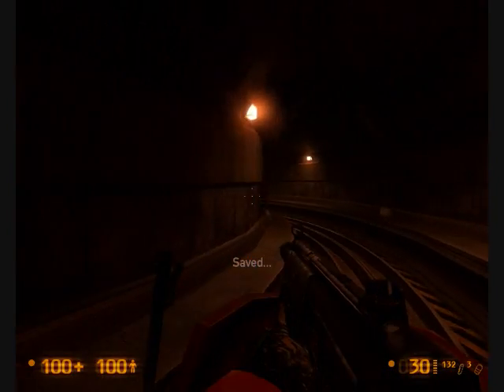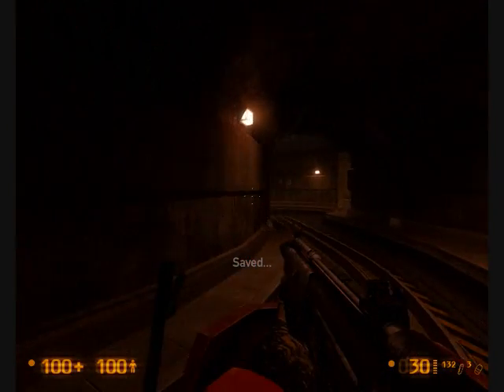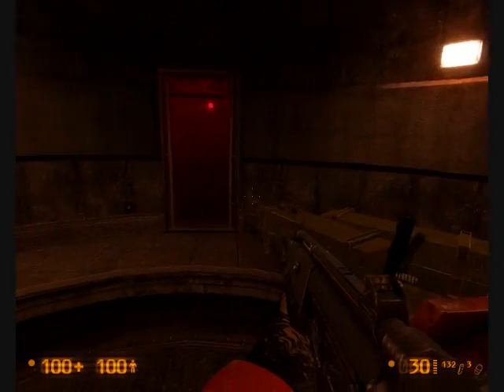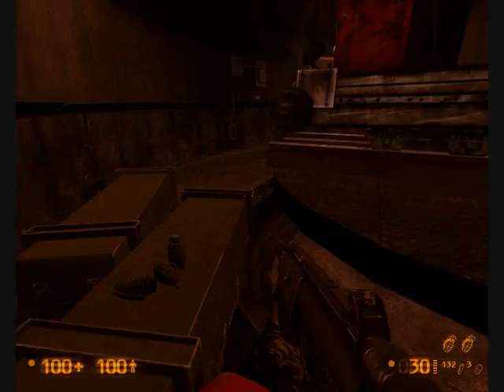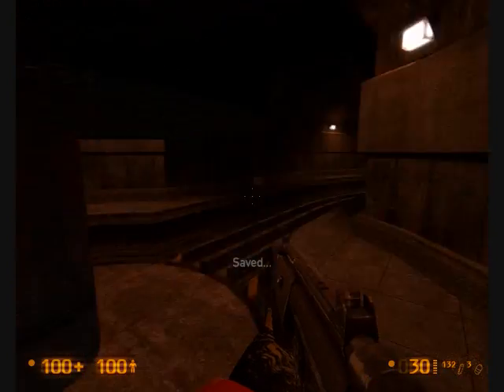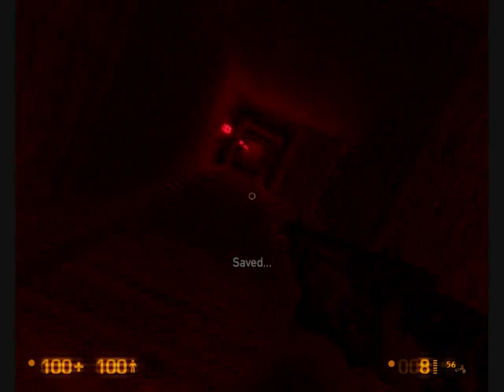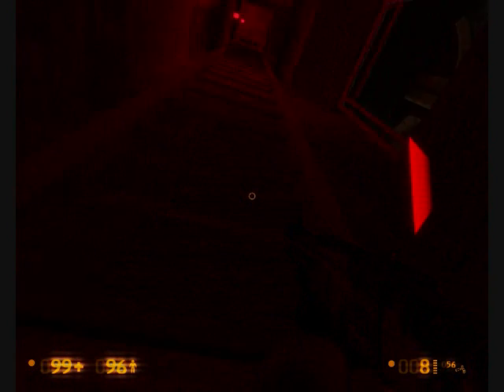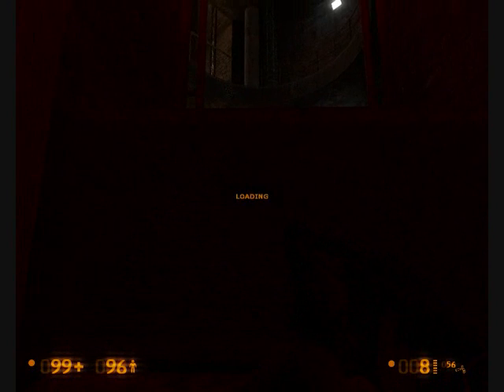Black Mesa: Chapter 7, part 2 - Sentry Train.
I'm making a complete walkthrough of the HL2 mod, Black Mesa. This is a remake of the original Half Life, but a lot has changed sicne then and I have to get used to that. I have completed the original HL between 5 to 10 times and know pretty much all the areas, the secrets and etc. The original game is my favourite game so I have high expectations for this one, but all the changes means that I no longer have any advantages, since the secret areas are once more secret.
I guess that is all.